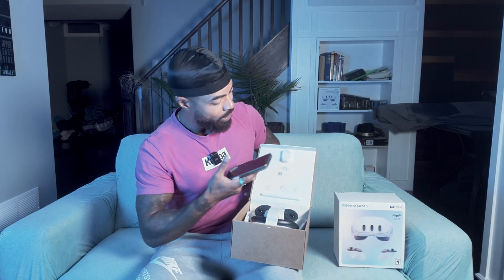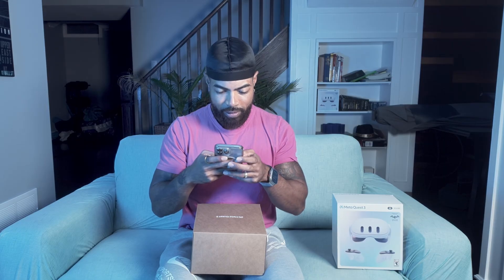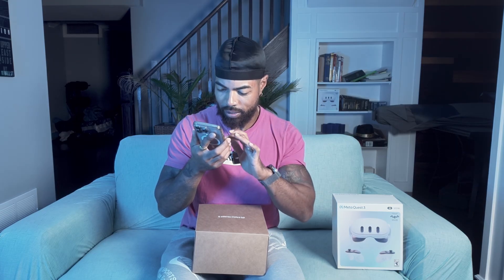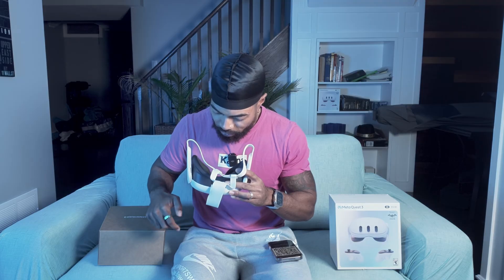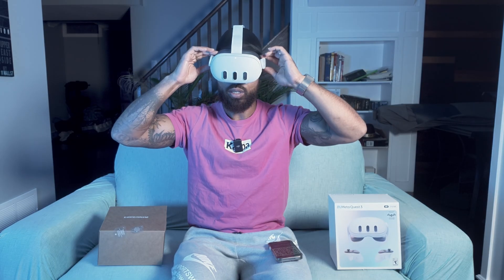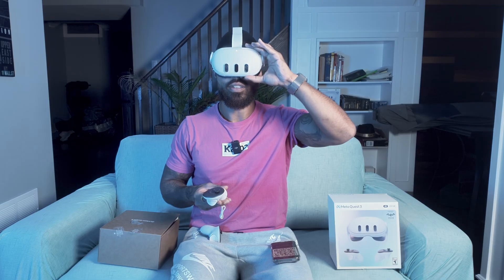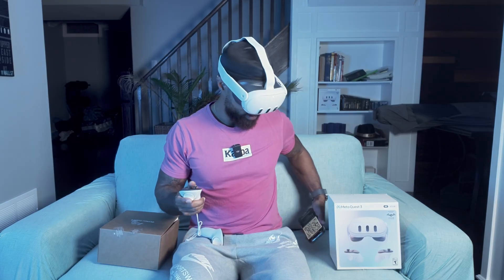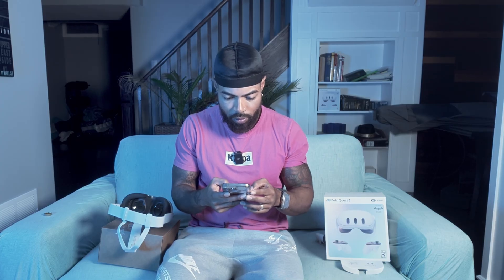Meta Quest 3 Setup for Beginners – Easy Step-by-Step Guide!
Just got the Meta Quest 3? This beginner-friendly setup guide will walk you through every step of the process, from unboxing to connecting Wi-Fi and pairing your controllers. Whether you’re new to VR or setting up your first headset, this guide makes it quick and easy to start gaming in virtual reality!

💡 What’s Covered in This Video:
✅ Setting up the Meta Quest 3 with the Meta Horizon app
✅ Pairing controllers step by step
✅ Connecting to Wi-Fi for a smooth setup
✅ Finalizing the setup and getting started with your headset